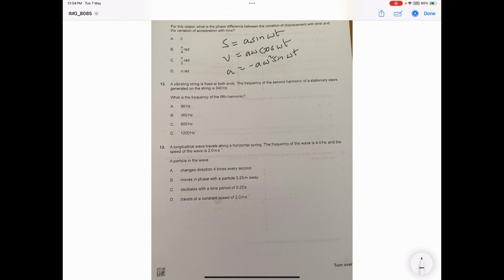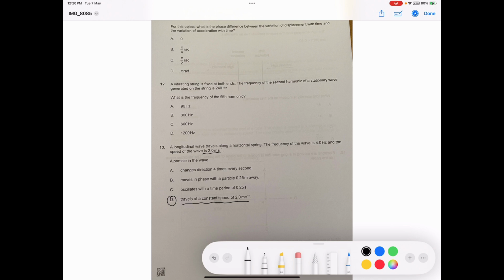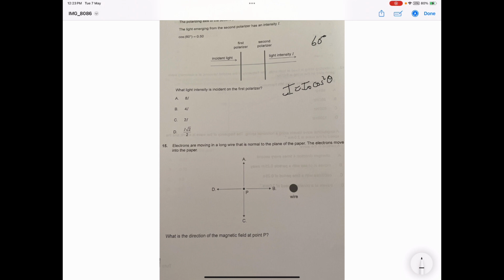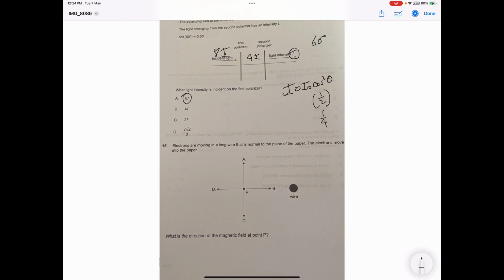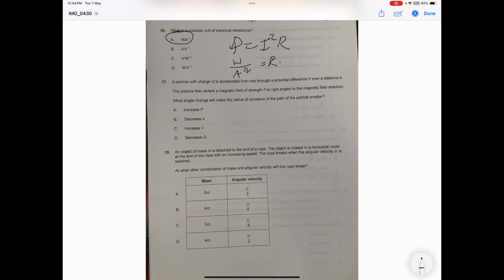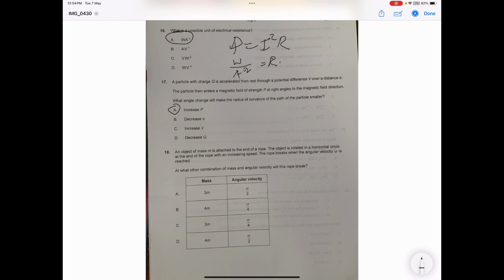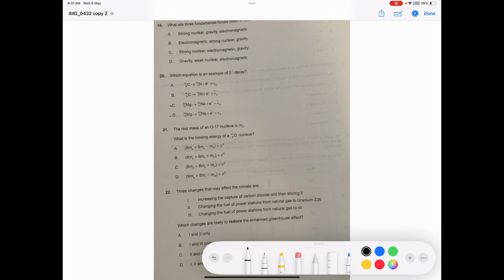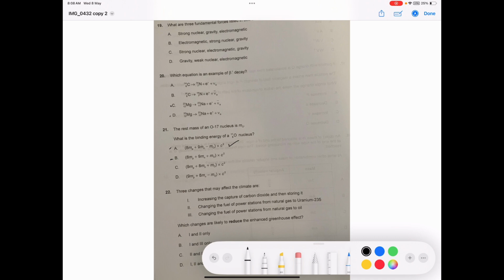IB Higher level Physics. April 2024. Paper 1. Questions 10 to 22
IB Higher level Physics Paper 1. April 2024. 10 to 22.
Worked solutions